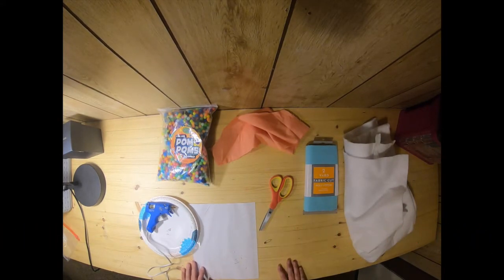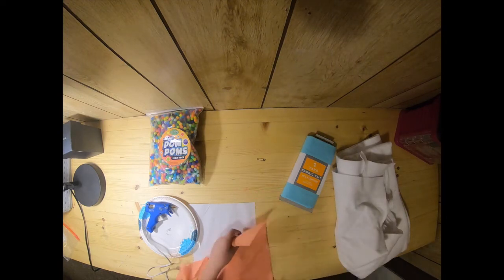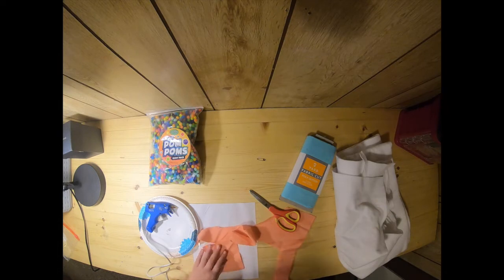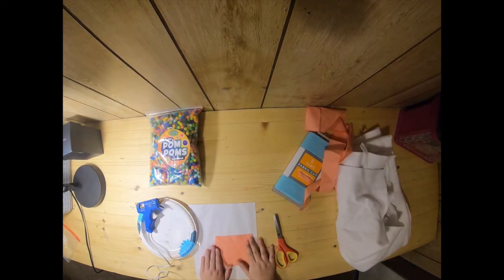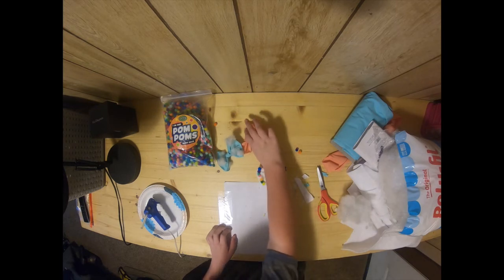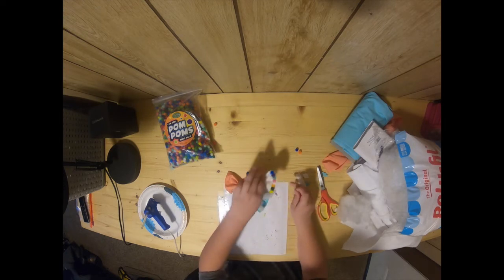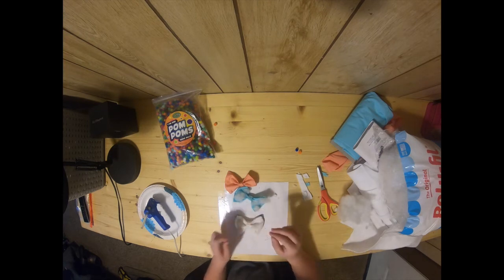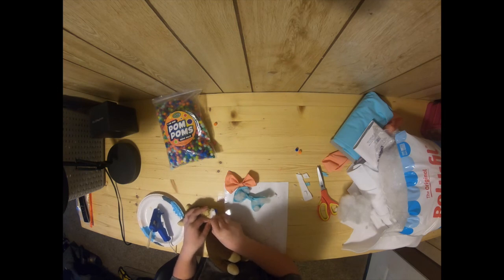Easy DIY Fabric bows!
I make 3 different fabric bows with cloth, felt, stuffing, and pom poms.